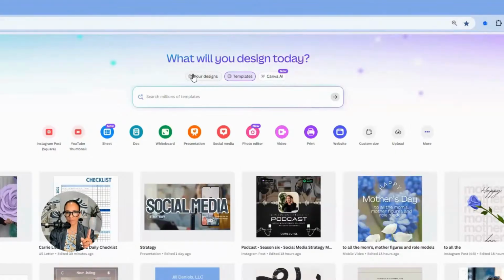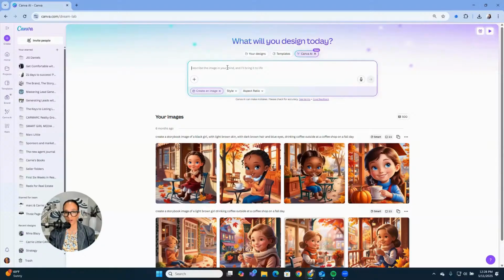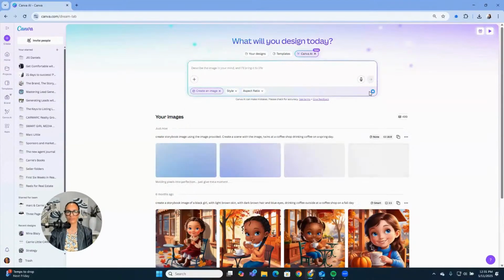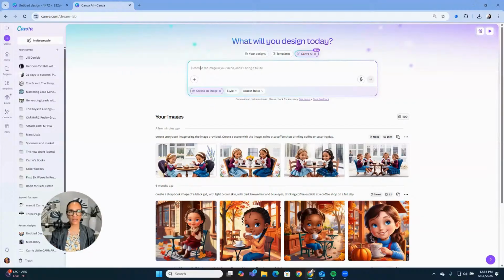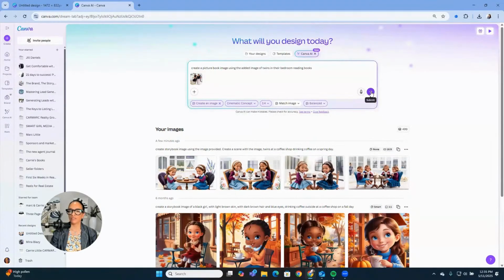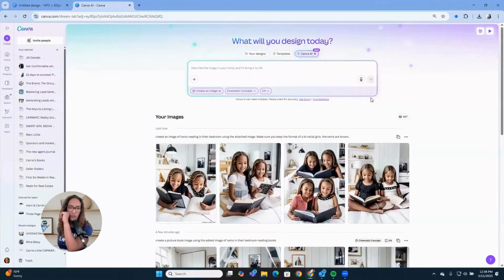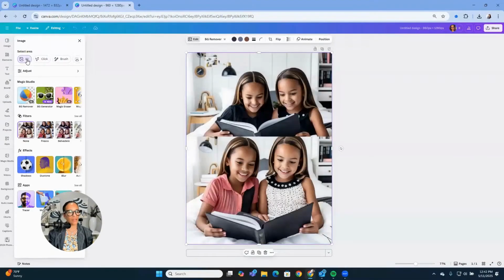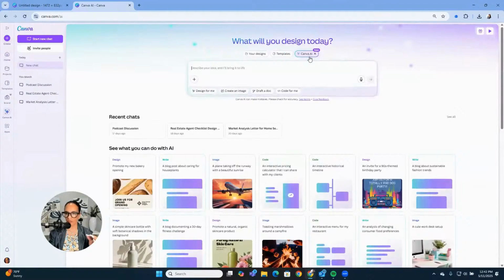Create with Canva Ai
In this episode, we explore Canva's newest AI tools and show you how to create storybook-style images using your own photos. Whether you're a real estate agent, educator, or entrepreneur, this episode will inspire you to design smarter with AI. Try it yourself and see what's possible!